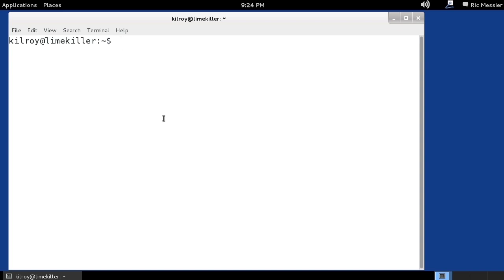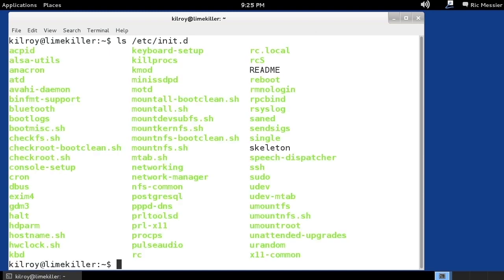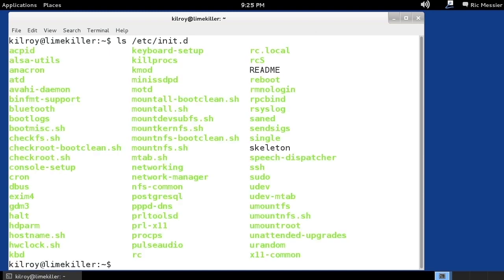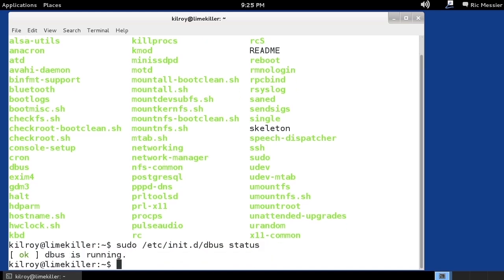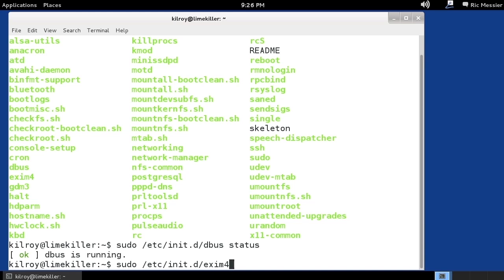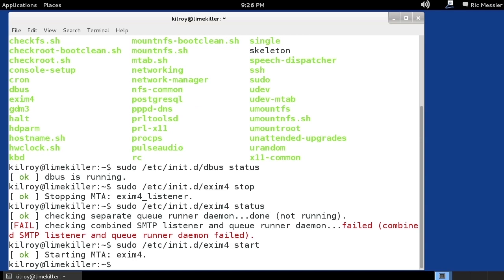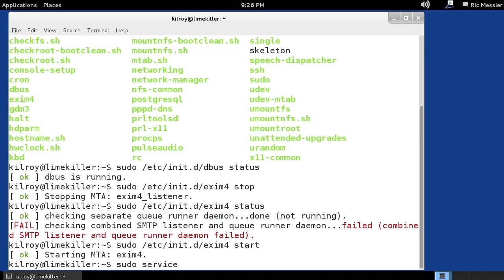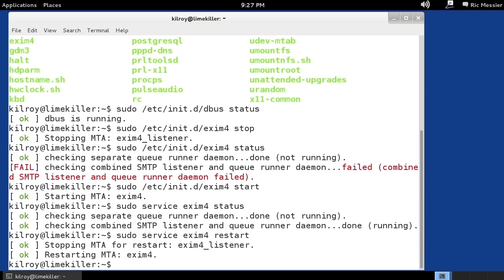17 Service Management